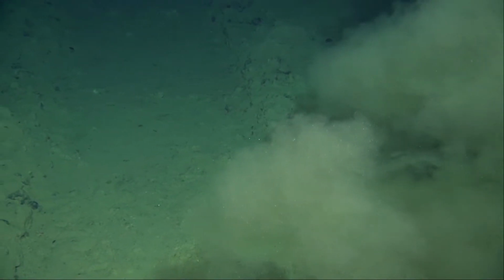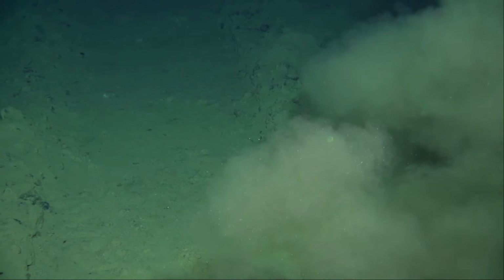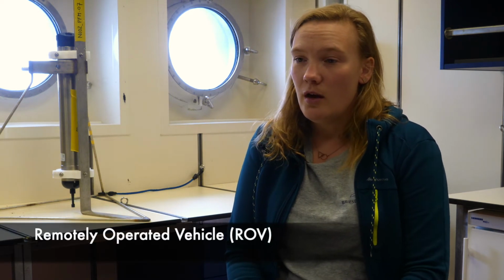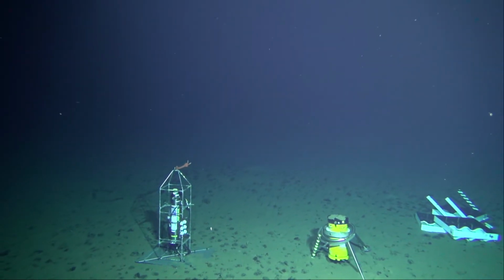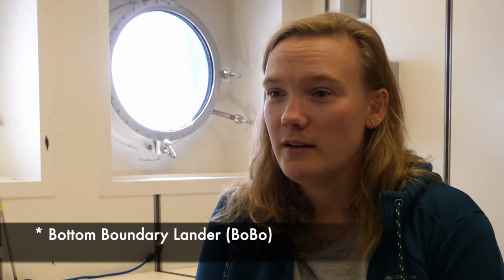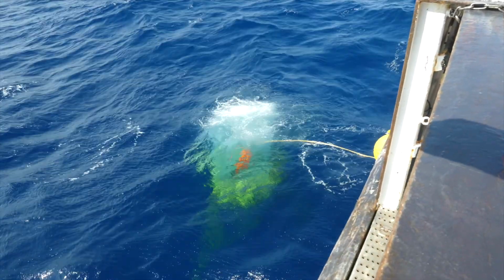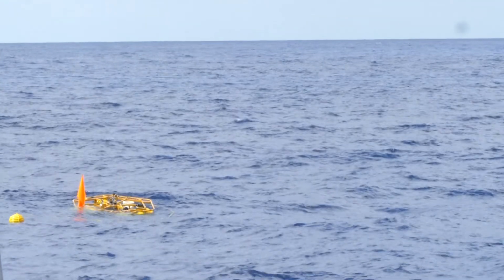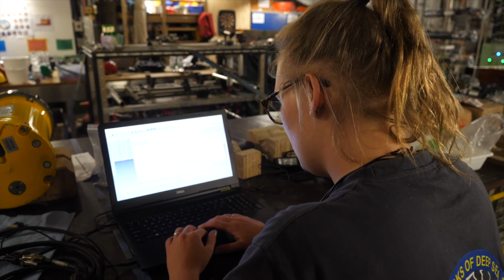MiningImpact SO268 Plume Monitoring De Stigter Haalboom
MiningImpact2: Interview with Dr. Henko de Stigter on her biological research on board of RV SONNE (expedition SO268)

In this video, Dr. Henko de Stigter and Sabine Haalboom (both Royal Netherlands Institute for Sea Research, NIOZ) talk about their sensor-based research on the distribution and impacts of the sediment plume created by manganese nodule mining collectors moving on the deep seabed.

MiningImpact 2 “Impacts and Risks of Deep-Sea Mining” (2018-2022, funded by JPI-Oceans) is the second phase of the MiningImpact project. It studies the (1) the larger scale environmental impact caused by the suspended sediment plume, (2) the regional connectivity of species and the biodiversity of biological assemblages and their resilience to impacts, and (3) the integrated effects on ecosystem functions, such as the benthic food web and biogeochemical processes. The project consortium comprises 29 research institutions from 9 European countries and the International Seabed Authority based in Kingston, Jamaica. Please see here for more information about MiningImpact